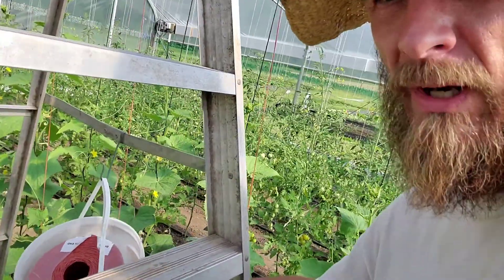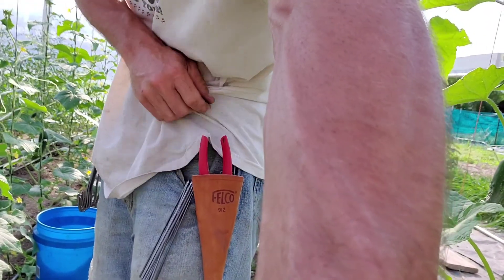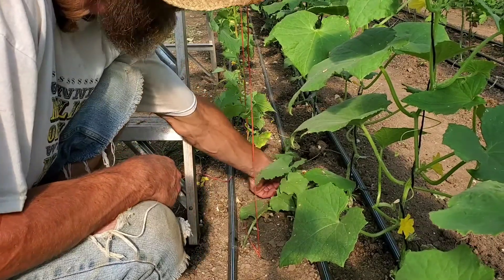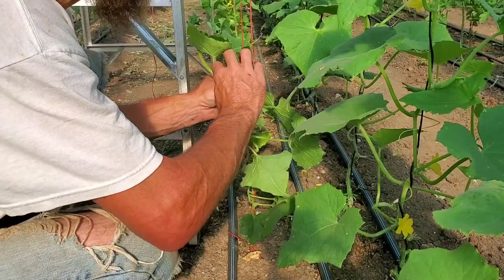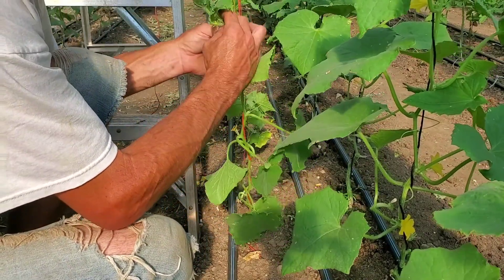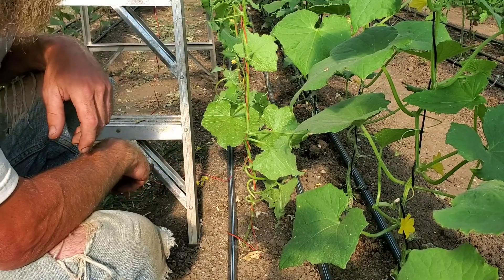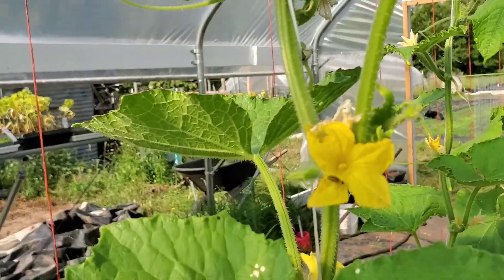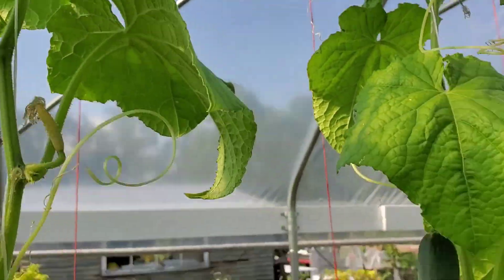Vertical Cucumbers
Here we show you how we tie our cucumbers vertically to maximize the yield in a greenhouse.

Visit our Online Farm Store for Topeka, KS ArkenbergFarms.com

About Market Farmer Keith:
Keith is a successful market farmer utilizing techniques suited for small plot intensive vegetable production known as Market Gardening. This year we are massively expanding our operation adding 65+ new beds, a 30'x48' high tunnel, and 2 caterpillar tunnels. This season we will have around 100, 40 ft long, beds 30" wide which come out to about 1/2 acre of area or 10,000 sqft of bed space under production. With this we will harvest around 200-300 lb of produce a week that we sell to local restaurants and at our many farmers market.  Our goal is to share the tools and techniques required to farm naturally on a budget with the troublesome insects and weather conditions across the US.